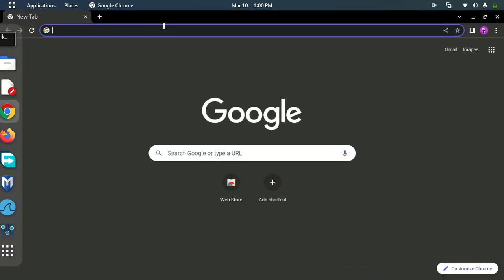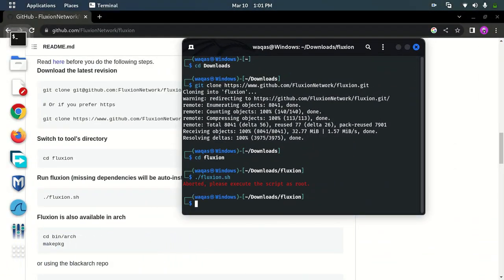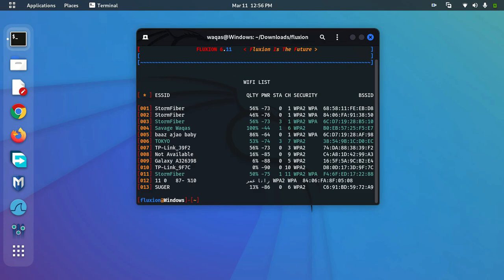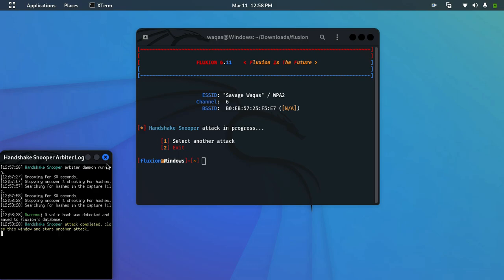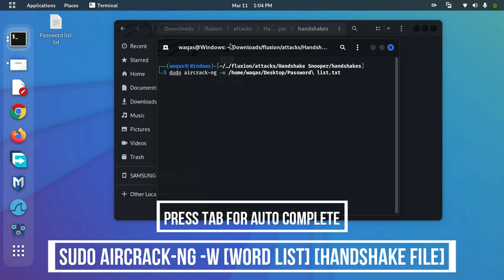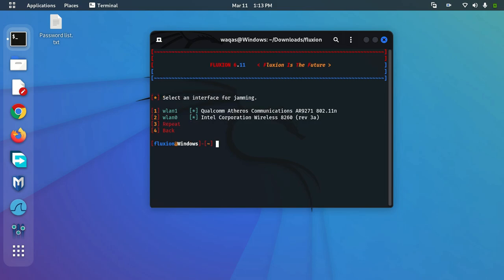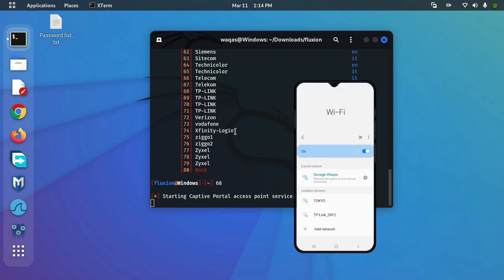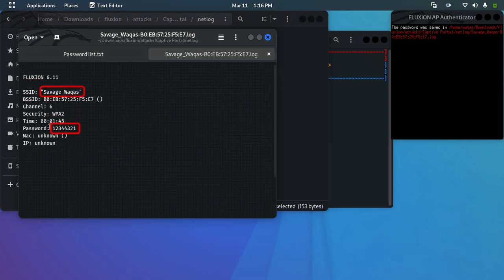WiFi Cracking with Fluxion: Deep Dive into Network Security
Focus: Understanding network vulnerabilities and the importance of cybersecurity
Key Topics:

    Setting up Fluxion in a controlled environment
    Demonstrating the WiFi cracking process
    Discussing ethical implications and responsible use

Audience: Cybersecurity students, IT professionals, and enthusiasts
Goal: Enhance knowledge of network defense through ethical hacking insights
Note: For educational use only—always practice ethical and legal standards